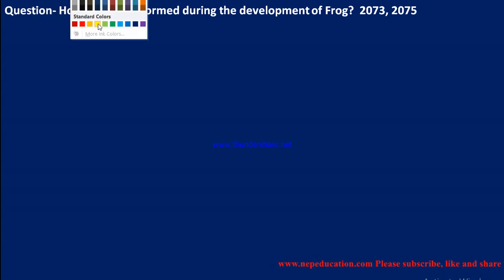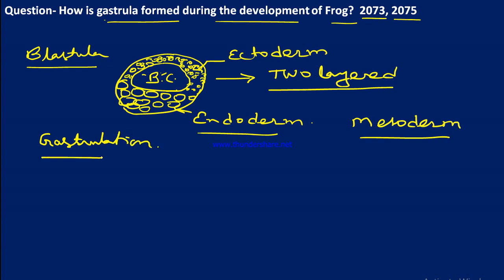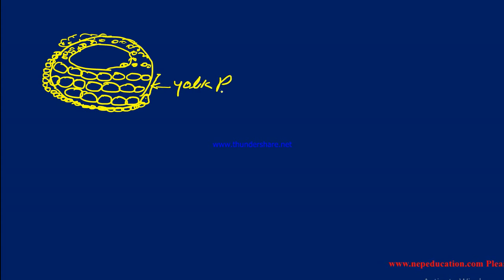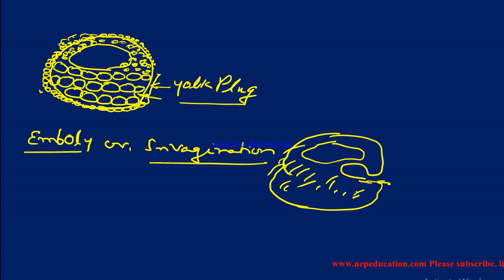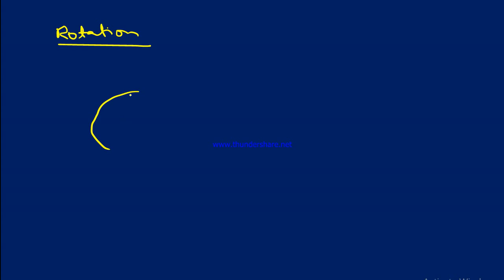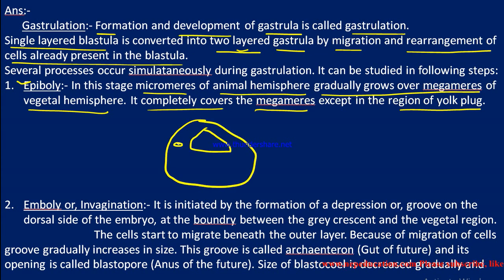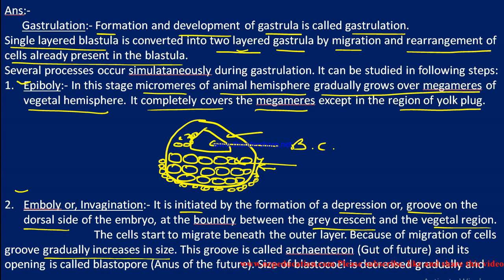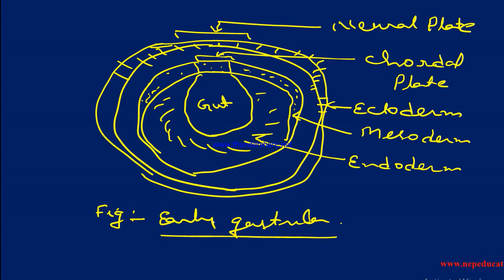Gastrulation in frog...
Hi,
I, Abhay Kumar Mishra, am a Lecturer in Zoology in Birgunj, Nepal.
Here you can get basic concept and question answer of different topic related to Science and Zoology. It is strictly based on syllabus of NEB, Nepal..
It is a private and mobile Science lab too.
Solved previous question of 2073 and 2075...NEB -XII
to get notes and solution of very short questions and answers..
Facebook Page  Nepal Education Creative Organization